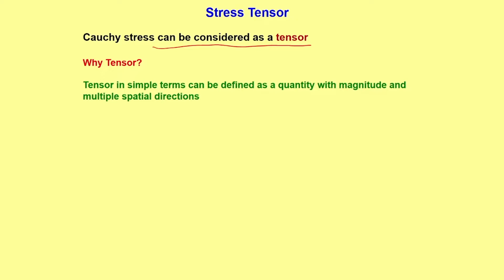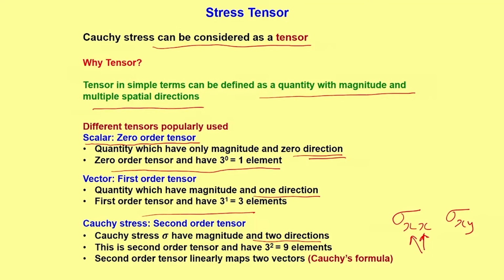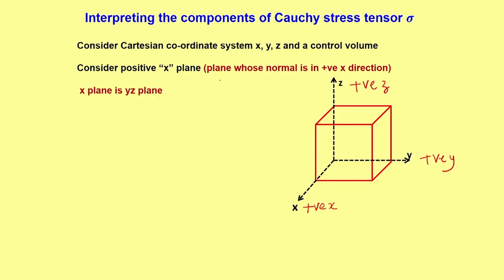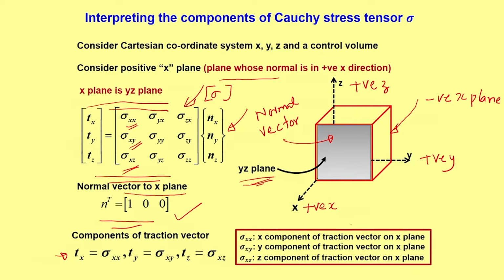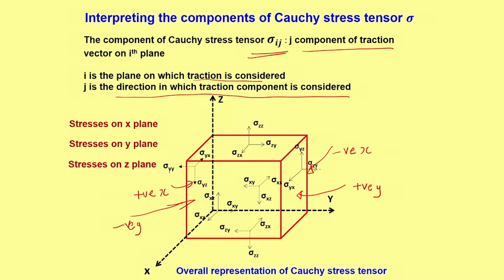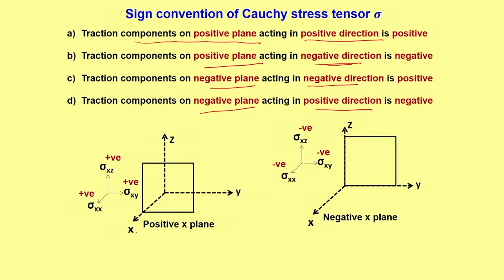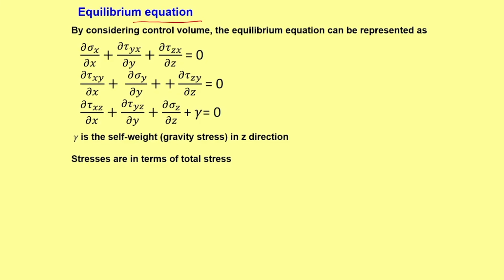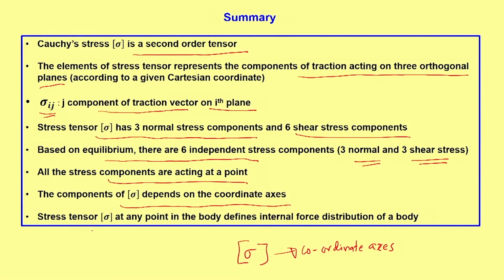Lecture 3 : Stress acting at a point- Stress tensor